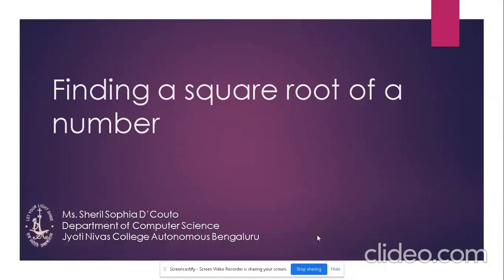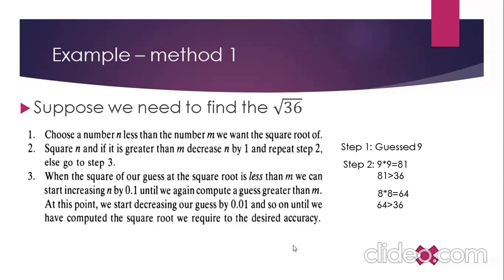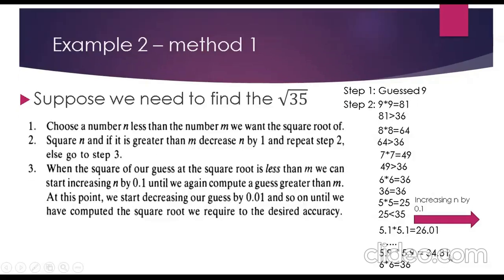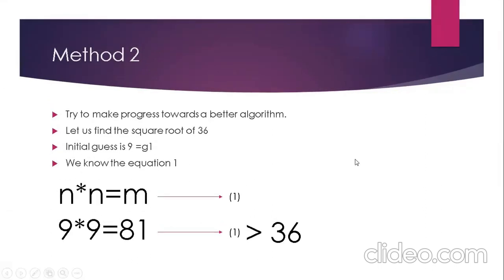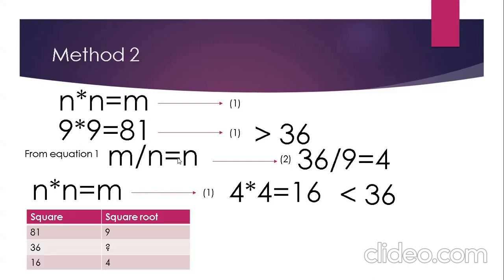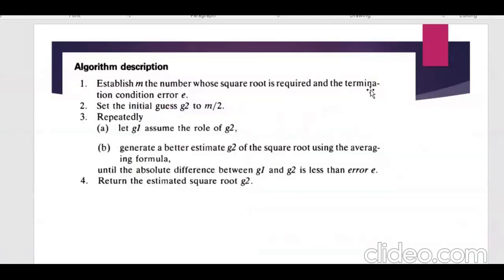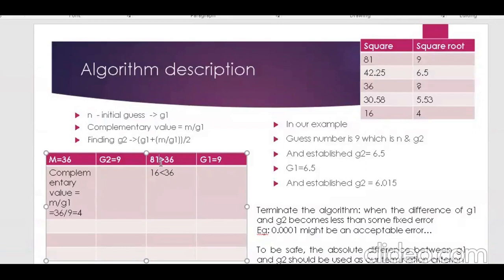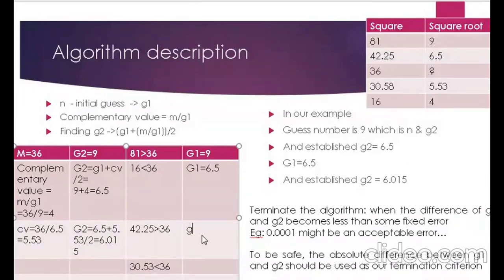Finding the square root of a number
Problem Solving Technique
R.G. Dromey